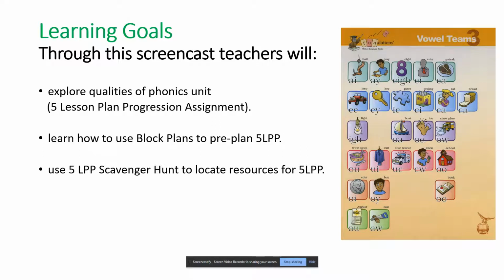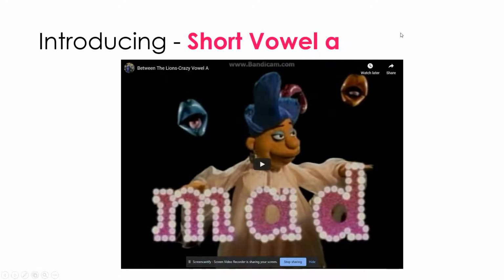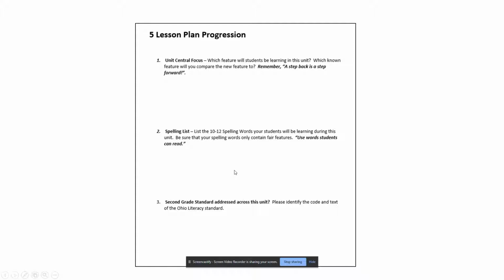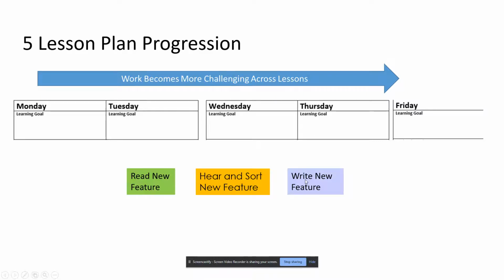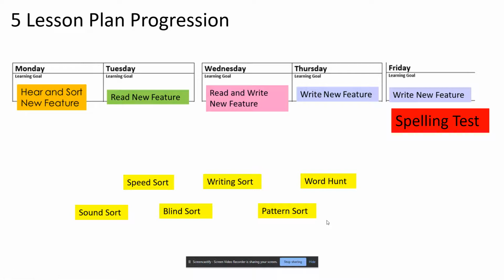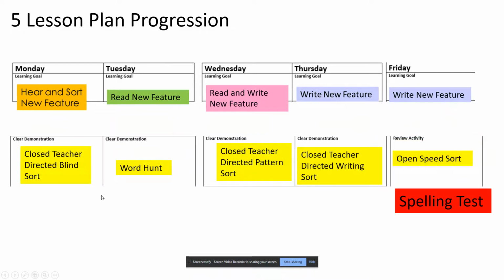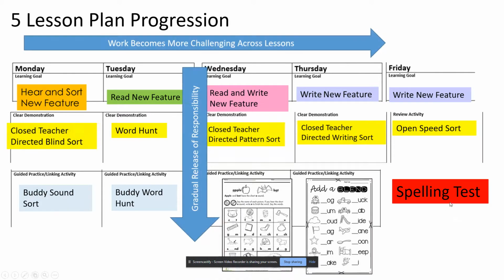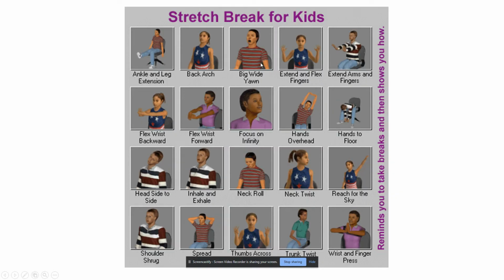Screencast A - Part 1 5 LPP Block Plan